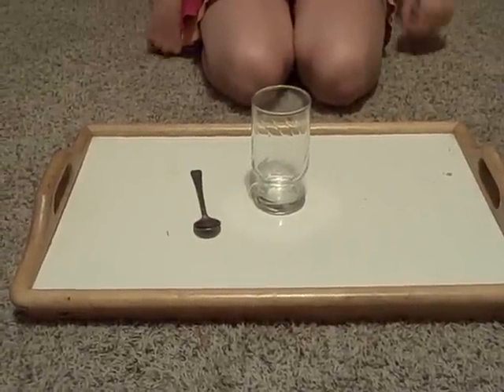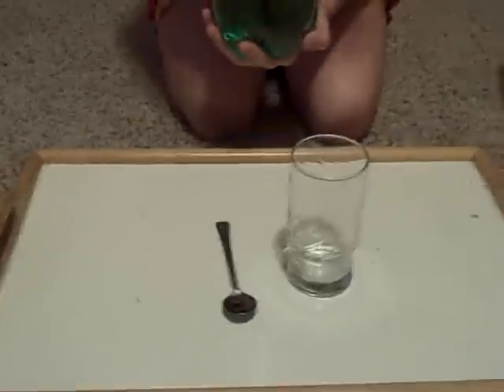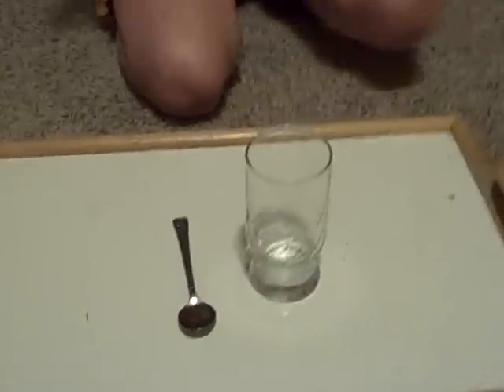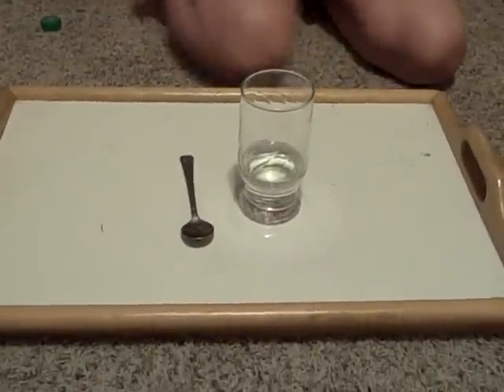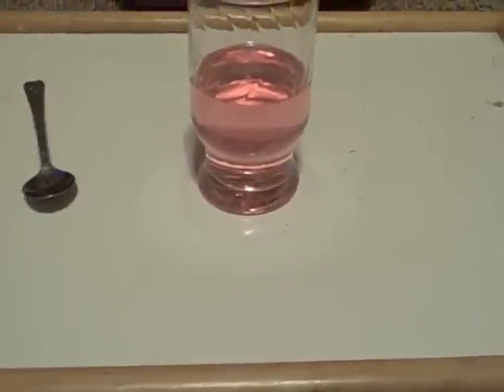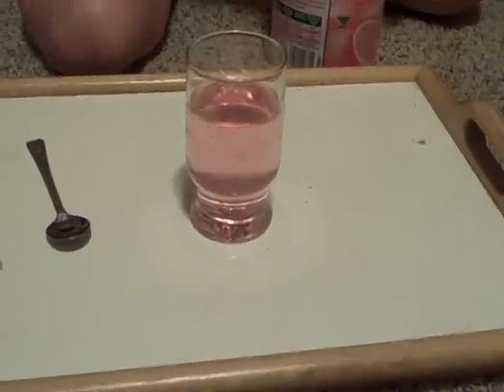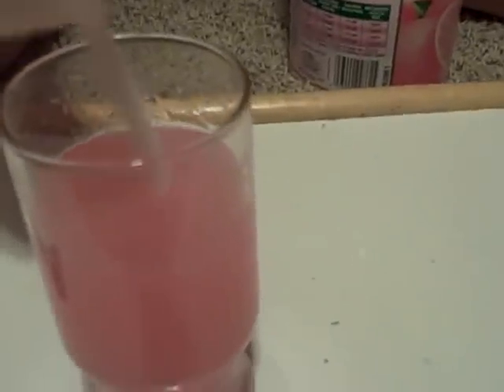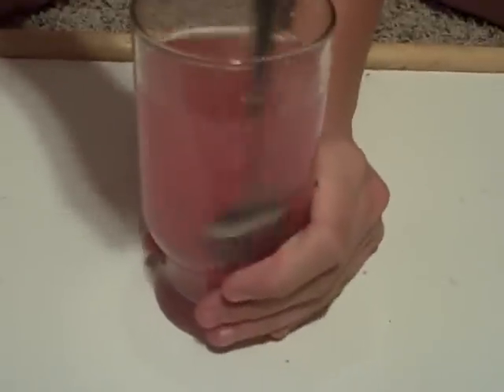BOMBSHELL ROCKET!!!!!!!!!!!!!!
We were really hyper and needed something to drink. So I put drinks together and of course they were all made of sugar and WOWOWOWOWOWOWOW its makes you SUPER, SUPER HYPER!